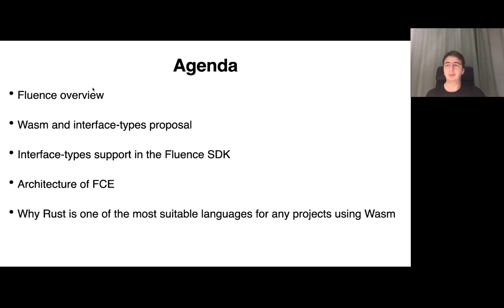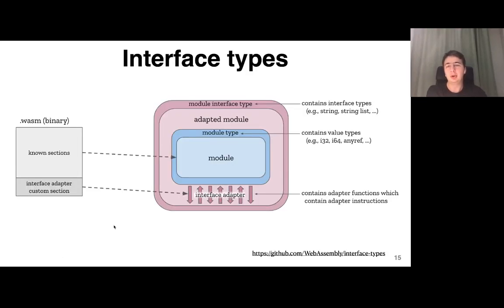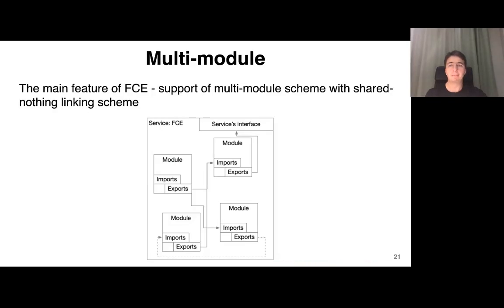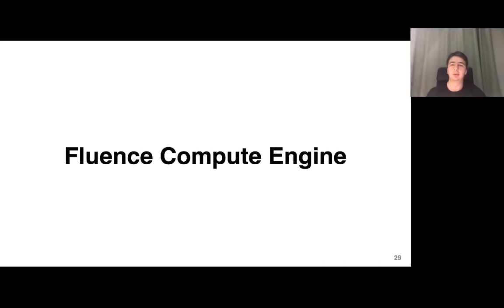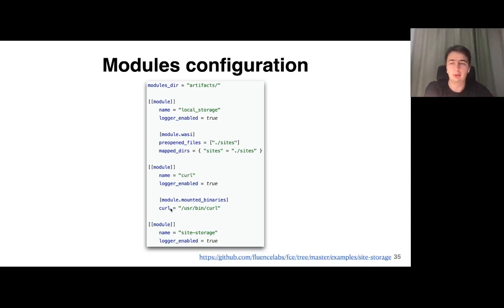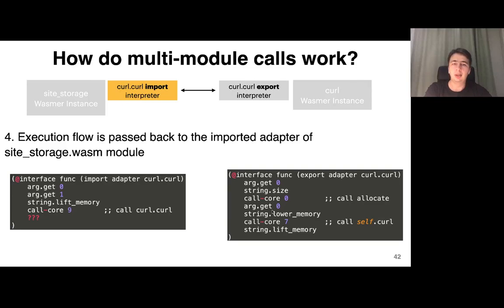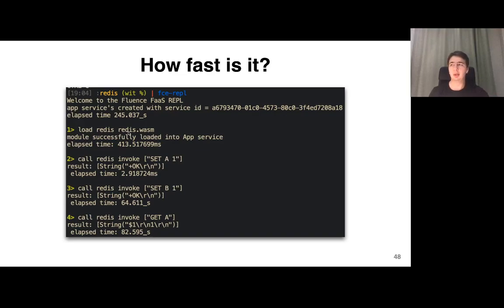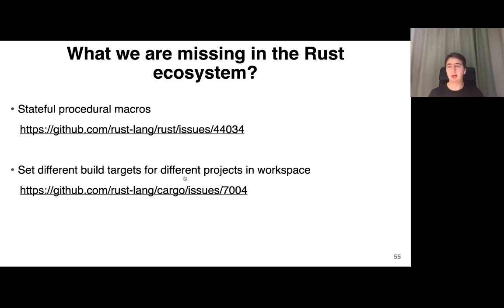FCE: using interface types for server-side WebAssembly modules (21/10/2020 meetup)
Abstract:
This talk is dedicated to the Fluence Compute Engine – FCE FCE is an engine intended to run multi-module WebAssembly applications with shared-nothing linking scheme and with interface-types support.
In particular, following topics will be highlighted in this talk:
- Why the state of interface-types proposal is essential for all ecosystems using Wasm,
- Why Rust is one of the most suitable languages for any projects using Wasm,
- FCE architecture,
- Support of interface-types in Fluence Rust sdk

Speaker: Mike Voronov, Fluence Labs